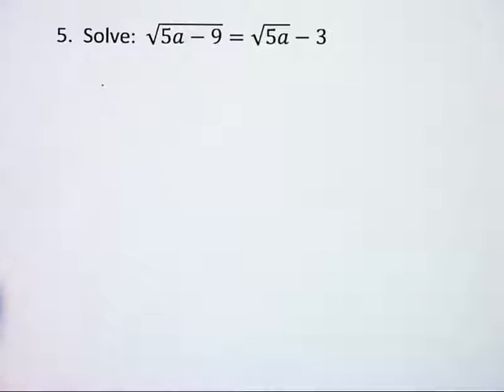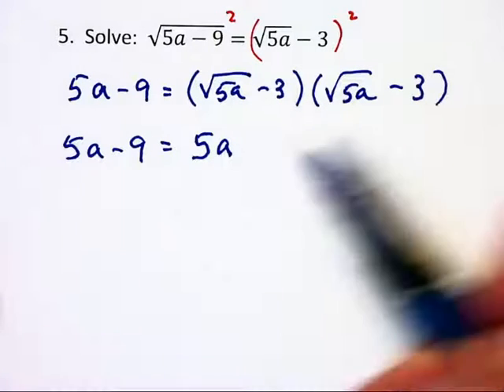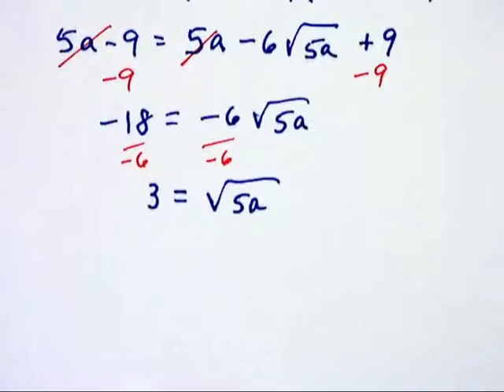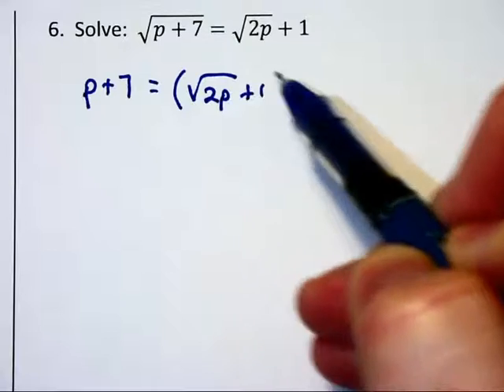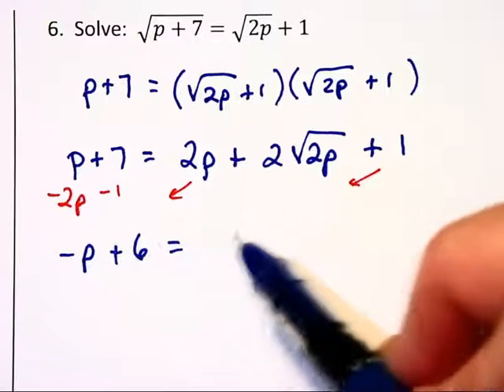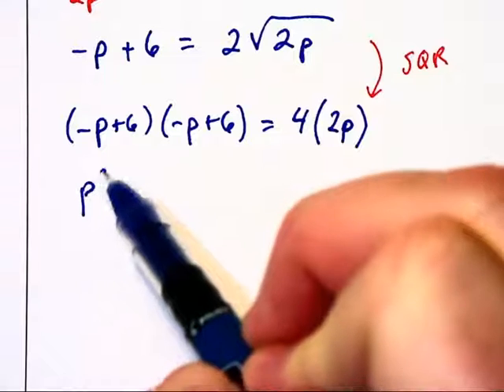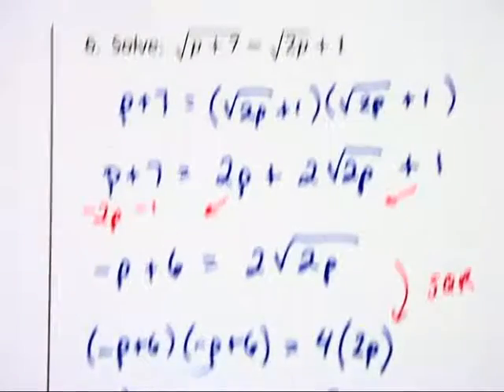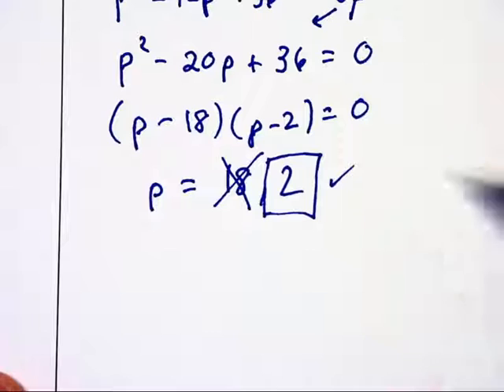7.7b - Solving Radical Equations - Part 2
This video covers solving equations containing one or more radicals.